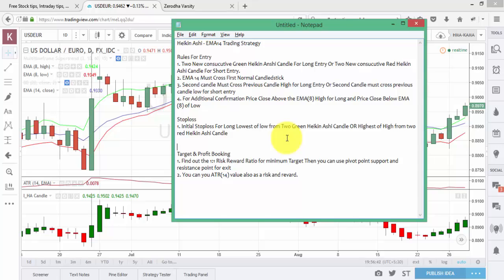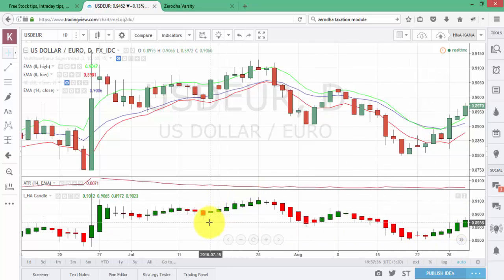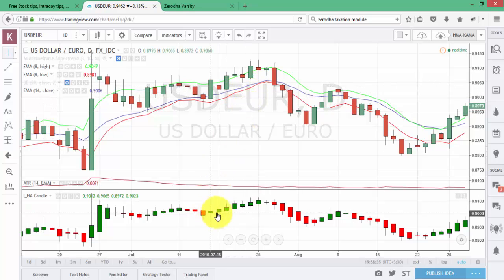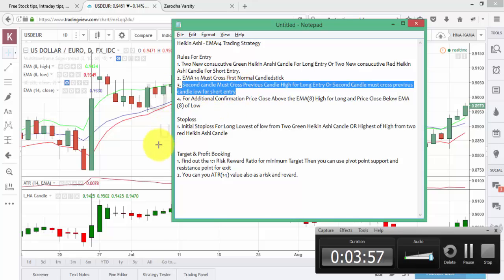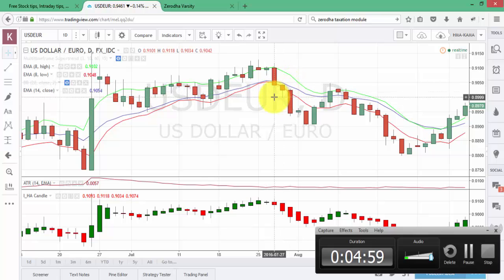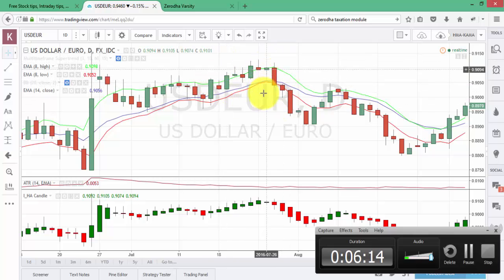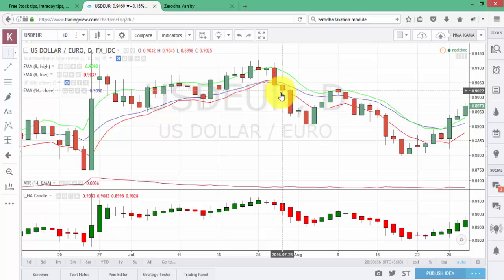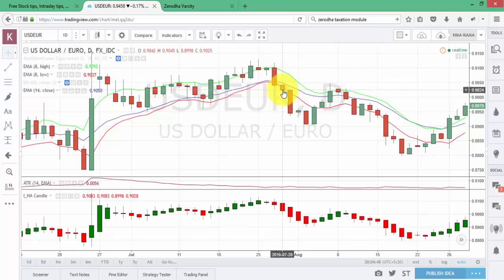Most Successfull Forex - Stock - Heikin Ashi EMA14 Trading Strategy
Heikin Ashi - EMA14 Trading Strategy

Rules For Entry
1. Two New consucutive Green Heikin Anshi Candle For Long Entry Or Two New consucutive Red Heikin Ashi Candle For Short Entry.
2. EMA 14 Must Cross First Normal Candledstick
3. Second candle Must Cross Previous Candle High for Long Entry Or Second Candle must cross previous candle low for short entry
4. For Additional Confirmation Price Close Above the EMA(8) High for Long and Price Close Below EMA(8) of Low

Stoploss
1. Initial Stoploss For Long Lowest of low from Two Green Heikin Ashi Candle OR Highest of High from two red Heikin Ashi Candle

Target & Profit Booking
1. Find out the 1:1 Risk Reward Ratio for minimum Target Then you can use pivot point support and resistance point for exit
2. You can you ATR(14) value also as a risk and revard.

Where We are going to give you a stock list on daily basis which are come successfully under this treading strategy.

best stock for swing trading today
best stocks for swing trading next week
best stocks for swing trading now